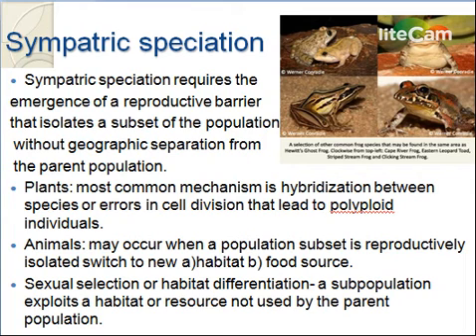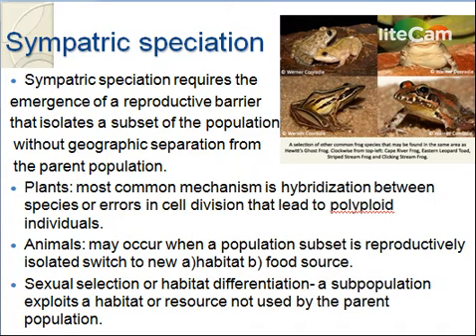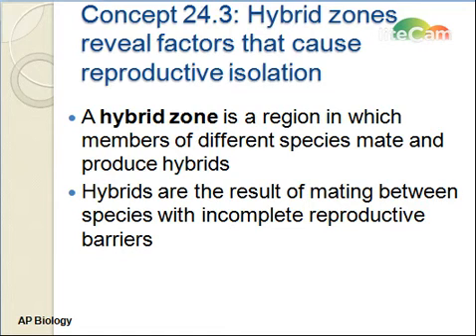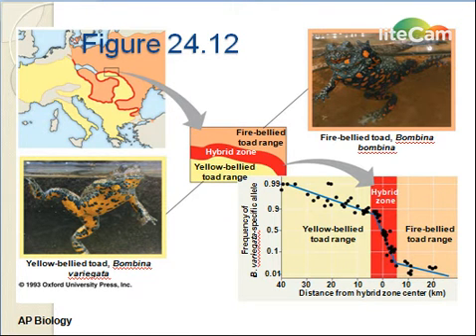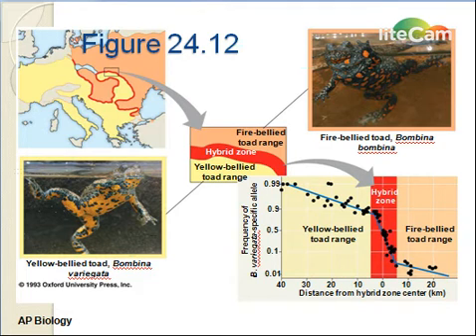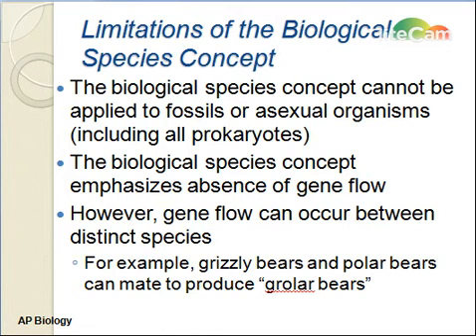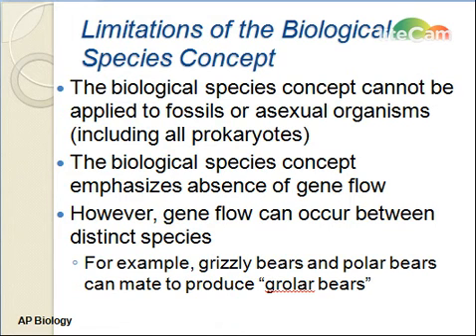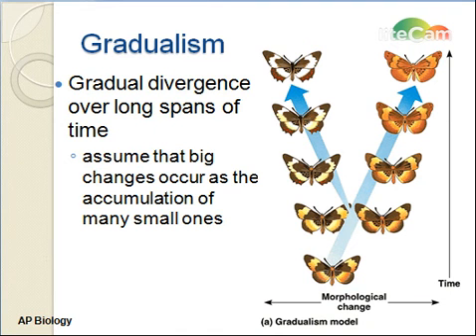Ch 24 Pt 4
Origin of Species
AP Biology